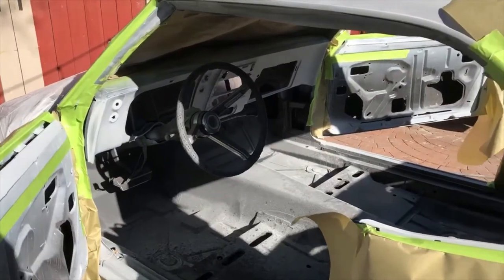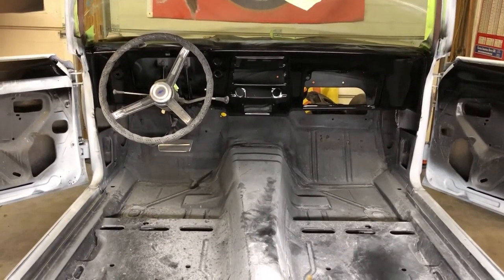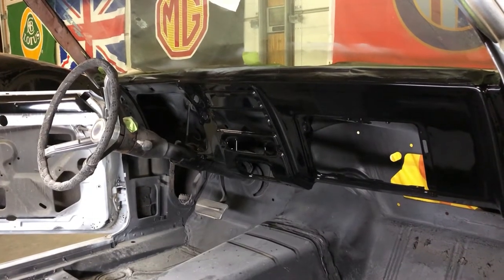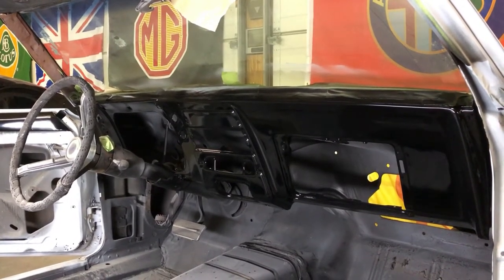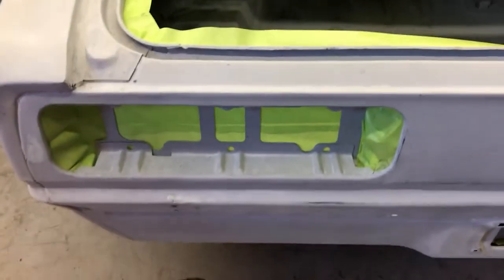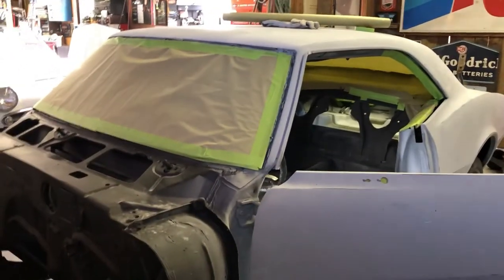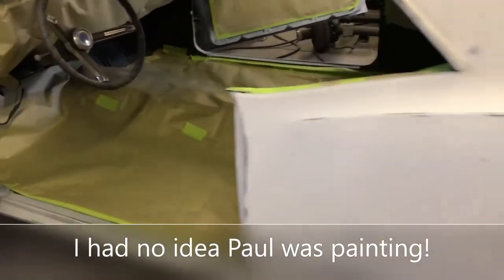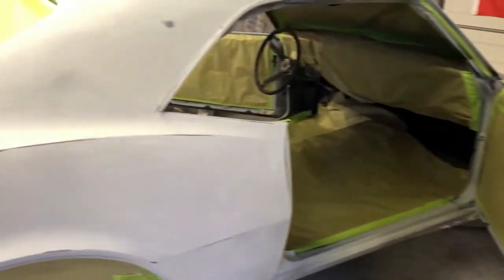1967 Chevrolet Camaro Project - Pre-paint Taping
Paul explains the taping process for getting ready to paint a car.

NOTE: I had no idea he was doing this. He sent me some BS videos (to be published subsequent to this one to keep these in chronological order). These were a red herring so that I wouldn't know that he was getting ready to paint the car. I had not seen any of what you are about to see as all the work that goes into painting a vehicle (the right way) until after Paul sent me a "reveal" video which I will post next.